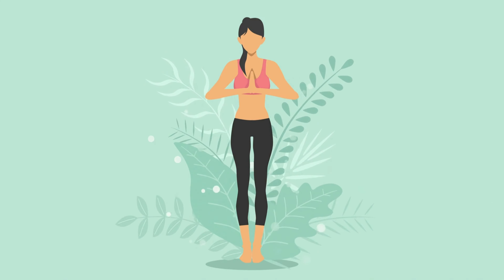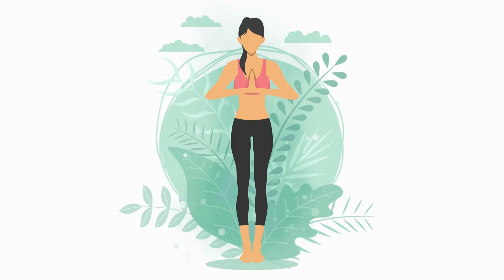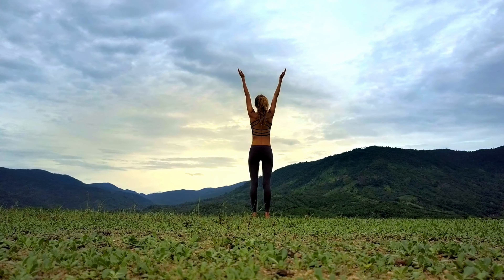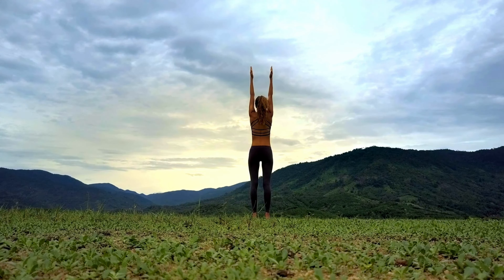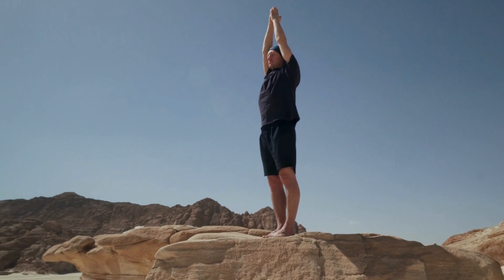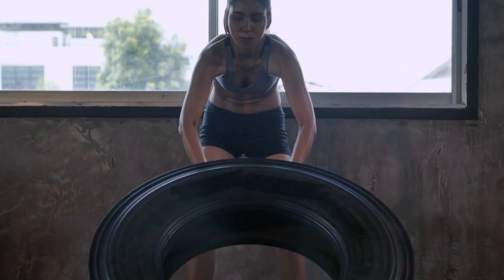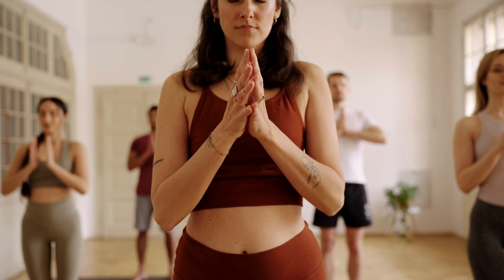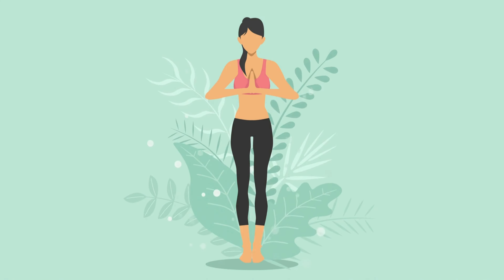How to do Mountain Pose, Tadasana with Some Health Benefits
Tadasana, commonly known as Mountain practice, is a standing yoga practice. It is the foundation of all standing yoga postures and can aid in the correction of muscular imbalances, the improvement of posture, and the development of deeper awareness. Tadasana is performed by standing with your feet together and your hands at your sides. You ground equally with your feet and lift up with your crown of the head.

CHAPTERS

0:00 - 0:10: Introduction.
0:10 - 0:20: Description of the posture.
0:20 - 0:40: Benefits of Tadasana & positive impact.
0:40 - 0:50: Tadasana effects on sense of empowerment.
0:50 - 1:00: Effects on Relif of sciatic pain.
1:00 - 1:10: Effects on Circulation.
1:10 - 1:40: Tadasana on the body in general.